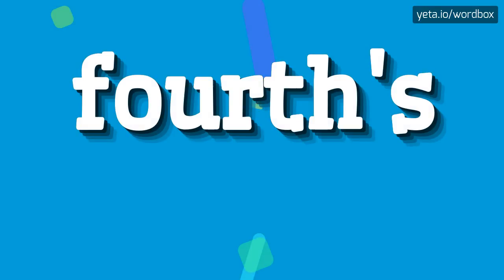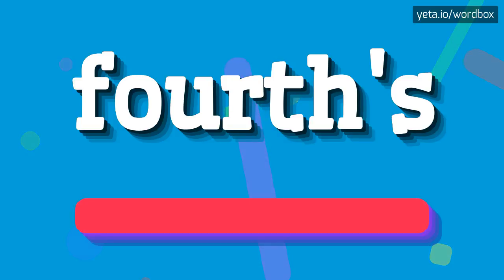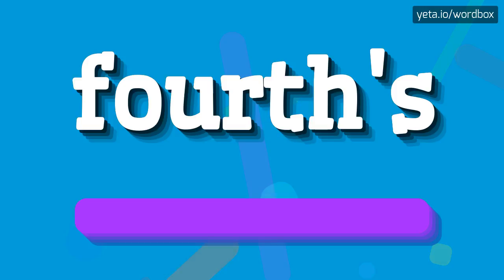FOURTH'S - HOW TO PRONOUNCE IT!?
Watch how to say and pronounce "fourth's"!
Want to know how other words sound like? Look for quatrième, rank, ربع, quarto, laugarren, kvartti, 四半分, one-fourth, neljäs, quarta, 四番目, fourthly, laudun, cuarto, quart, fourth, interval on wordbox channel!